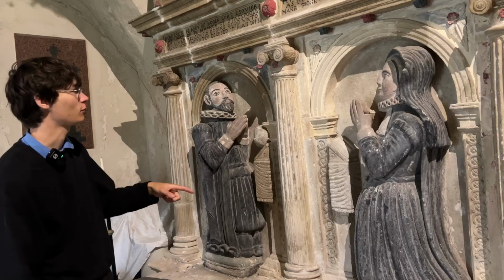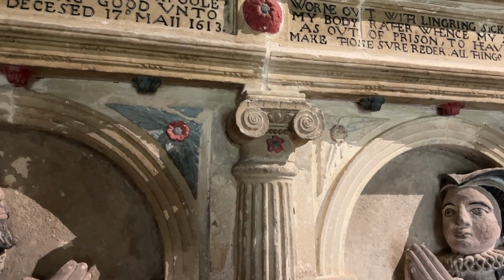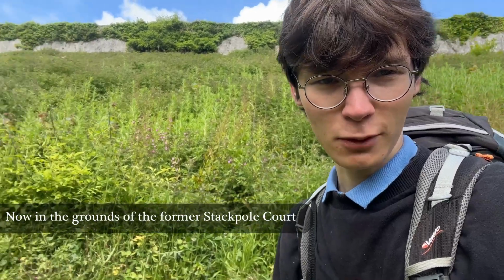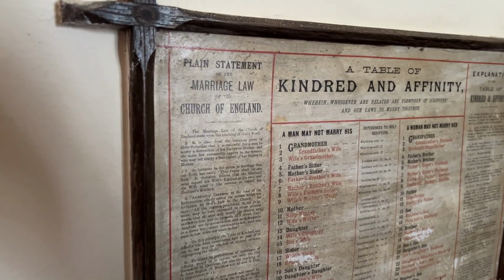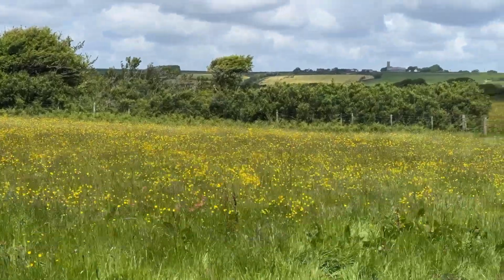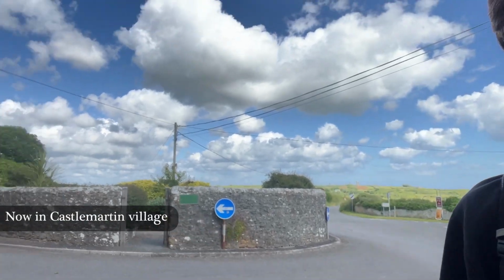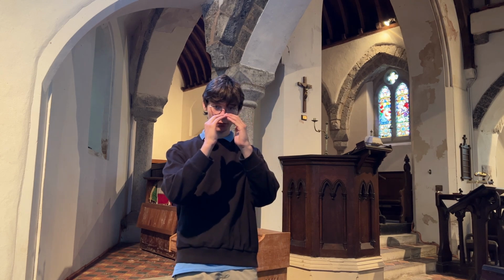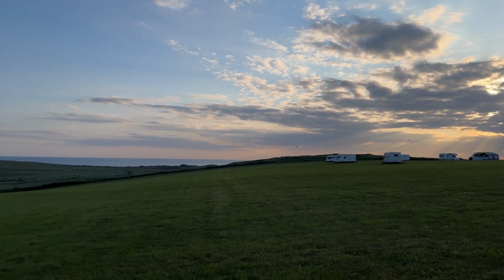Pembrokeshire Pilgrimage Ep2 - churches, cows, and country houses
If you would like to support to the Friends of Friendless Churches, then do follow this

If you would like to listen to the beautiful music by Laurence Hughes, then follow this

0:00 Introduction
0:37 Stackpole church
8:26 Walk through Stackpole Estate
10:07 History of Stackpole Court
12:22 Bosherton church
16:50 Walk around Castlemartin firing range
19:16 Warren church
23:55 Castlemartin church
30:50 Cow conundrums
32:51 post-scriptum